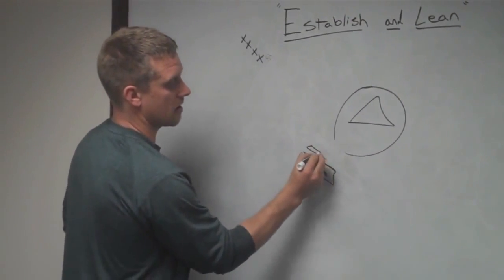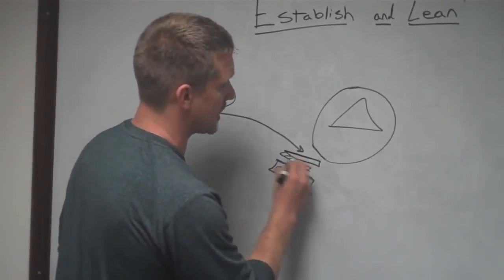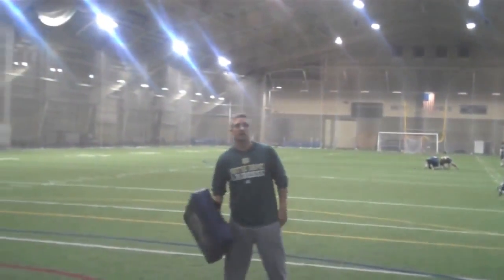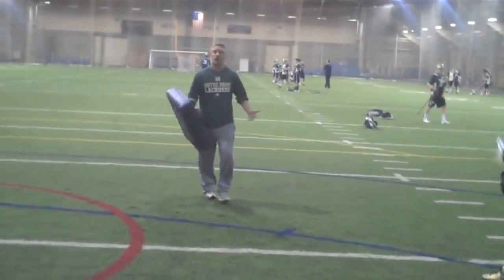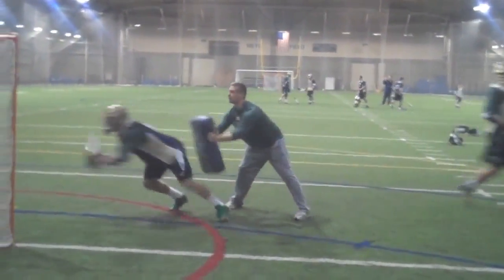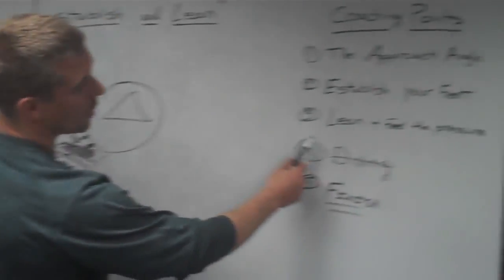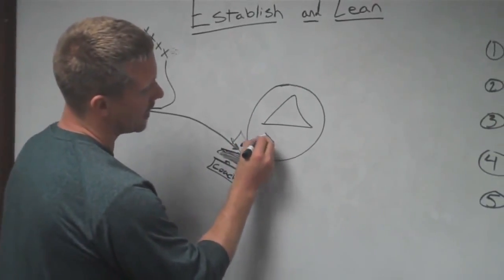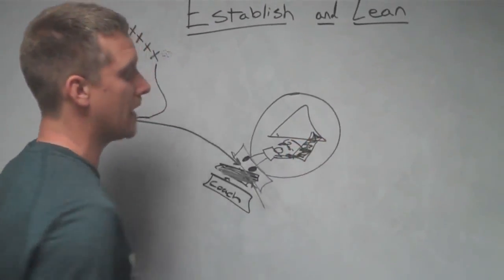Establish and Lean | Crease Dodging Drill | NDlaxTV Drill Mondays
Watch Coach Byrne & the ND Defensemen & D-Middies work on a stick handling drill that incorporates the variety of passes that they will make in the clearing game